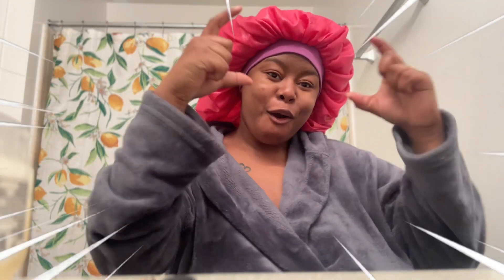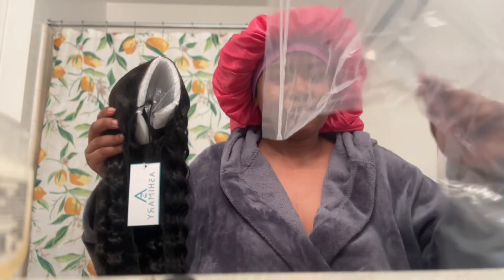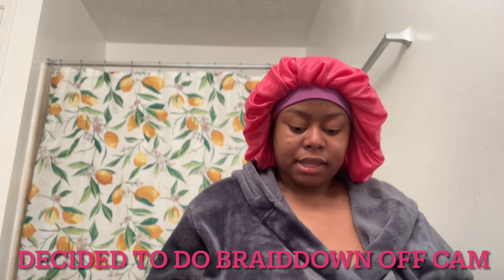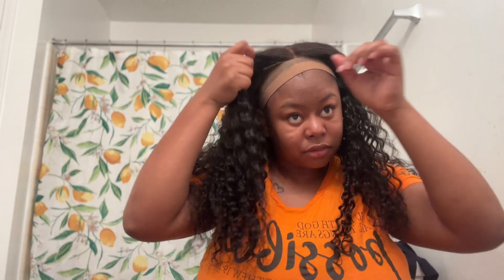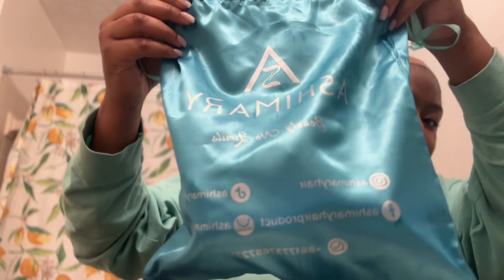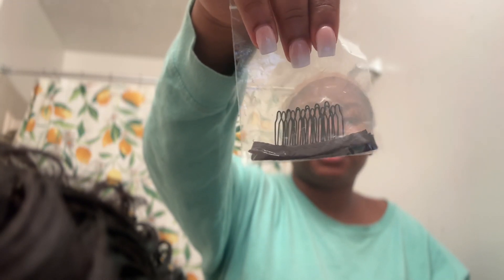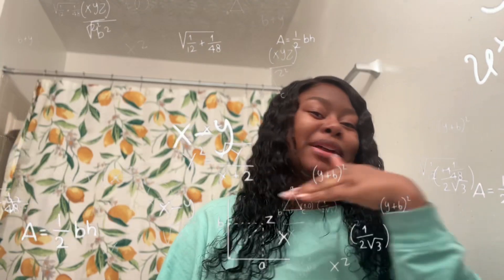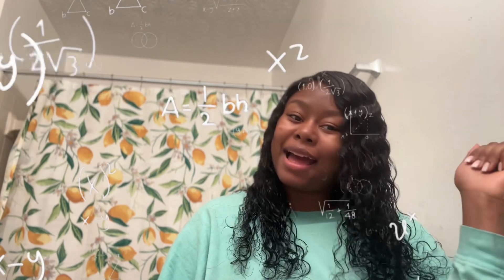GLUELESS WIG INSTALL| BEGINNER FRIENDLY| ASHIMARY HAIR| FIRST GLUELESS WIG wigs fypシ゚viral